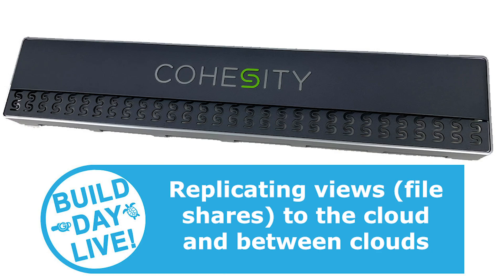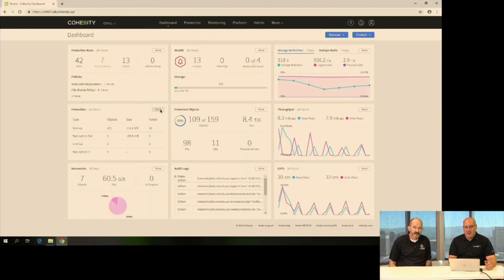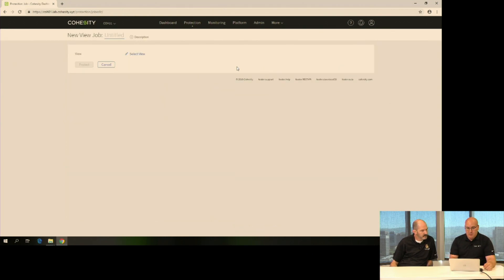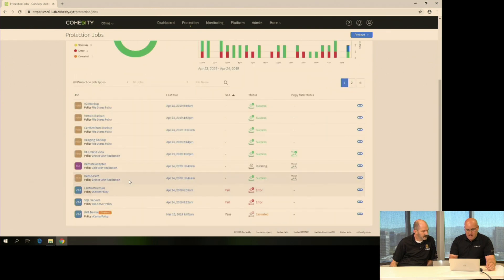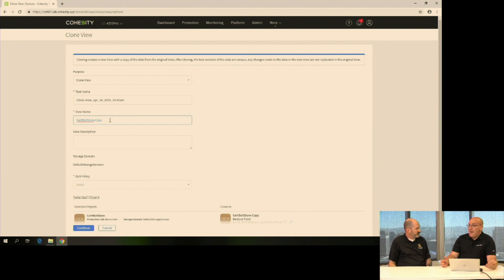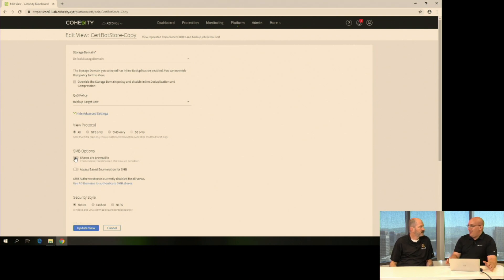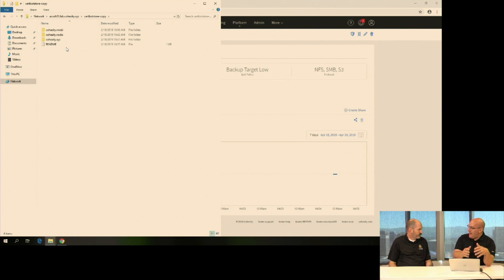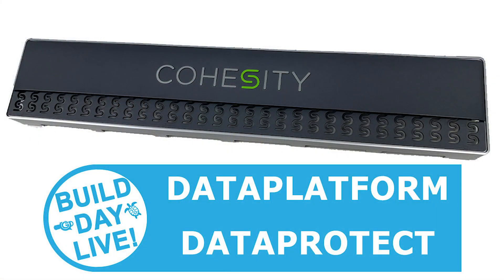Replicating Cohesity views (file shares) to the cloud and between clouds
The ability to re-use your data in different locations is key to unlocking value from that data. Michael Letschin shows us how easy it is to replicate from an on-premises Cohesity cluster to a Cohesity cluster on Azure and then make a copy of a Cohesity View available in Azure. The same function is available regardless of the cluster location, on-premises, Azure, GCP, or AWS.

Build Day Live is about IT, mostly Enterprise IT. The idea is simple: alternate instruction of Day One install to your data center. We talk with the engineers and execs who plan, create, and deploy the hardware or software solution into your IT environment.

Build Day Live is a Collaboration between vBrownBag, and Geekazine LIVE.

*About vBrownBag*

A community of people who believe in helping other people. Specifically we work in IT infrastructure and we help other people in the IT industry to better their careers through education.

*About Geekazine LIVE*

Geekazine is a website covering technology. Geekazine Live broadcasts events, and videos of Geekazine.com.